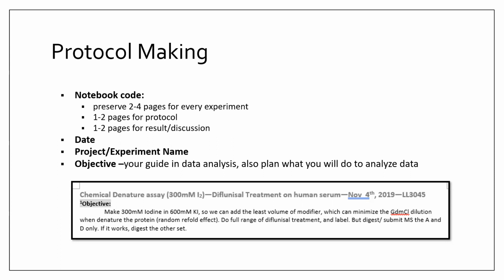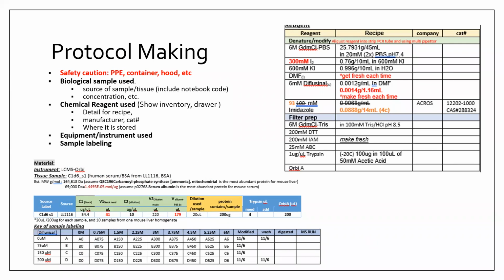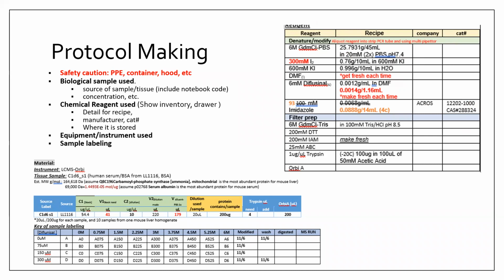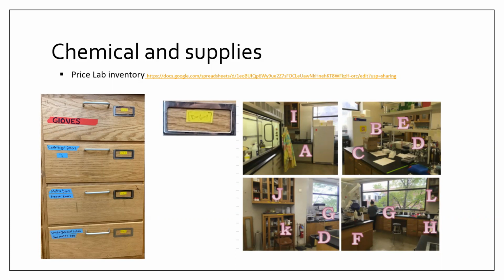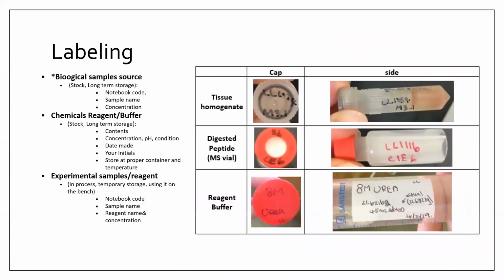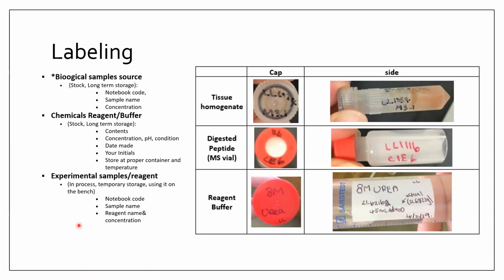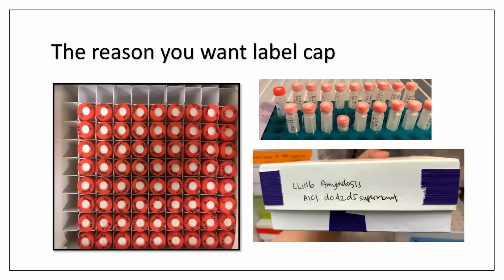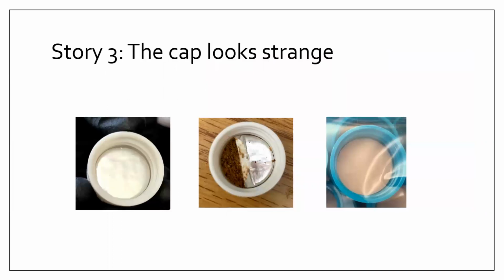Fundamental lab skills protocol